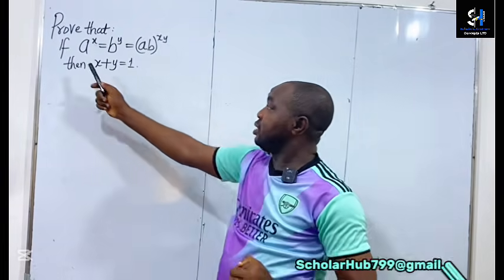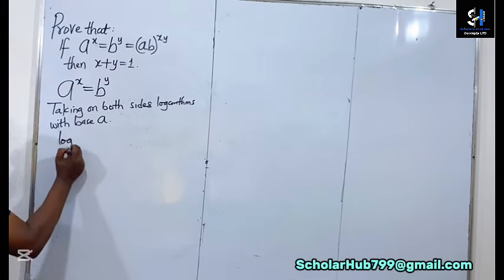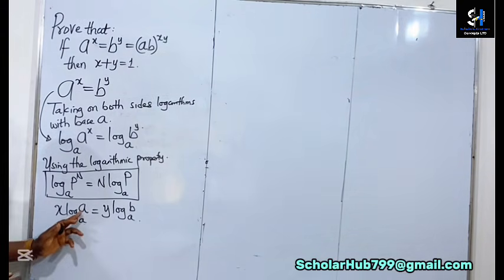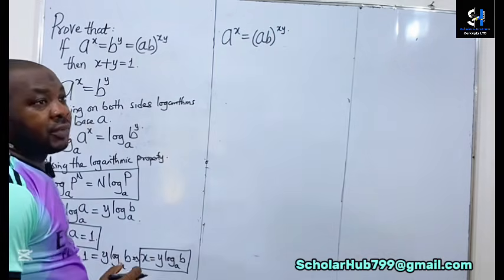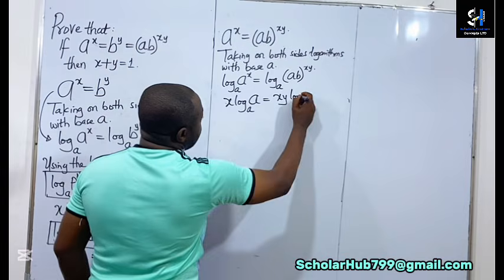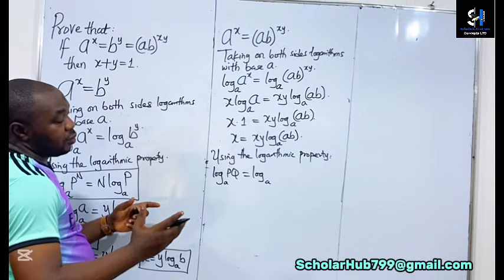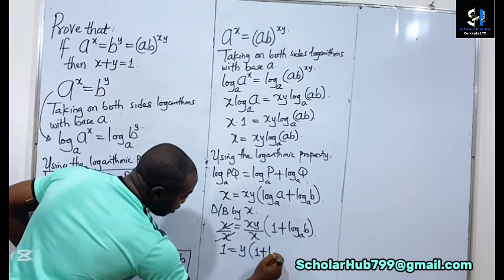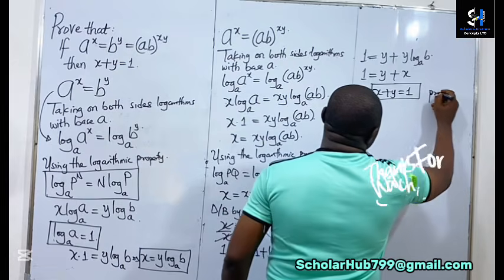Prove that : if a^x = b^y = (ab)^xy, then x + y = 1.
Hello family ❤️

In this math tutorial our task is to prove that if a^x = b^y = (ab)^xy ,then x + y = 1. The proof can be explained as follows:
Step 1: set a^x = b^y and take on both sides  logarithms with base a,the expression for x in terms of y is: x = y logₐb.

Step 2: Set a^x = (ab)^xy and take on both sides, logarithms with the base a to get : x = xy logₐb

Step 3: Expand logₐ) b to get logₐ a +

Step 4: Divide the equation for step 3 by x and use the fact that  logₐ a = 1, and also recall that x= y logₐ b then x+y = 1(proven).

1. *Product Rule*: logₐ(MN) = logₐM + logₐN
2. *Quotient Rule*: logₐ(M/N) = logₐM - logₐN
3. *Power Rule*: logₐMⁿ = n logₐM
4. *Change of Base Rule*: logₐM = logₖM / logₖa
5. *logₐa = 1*